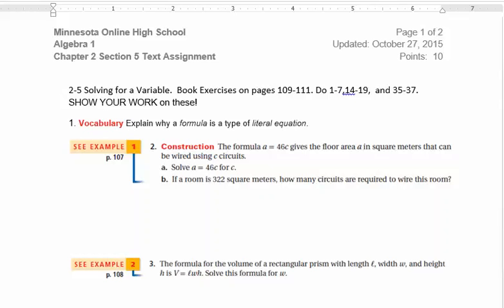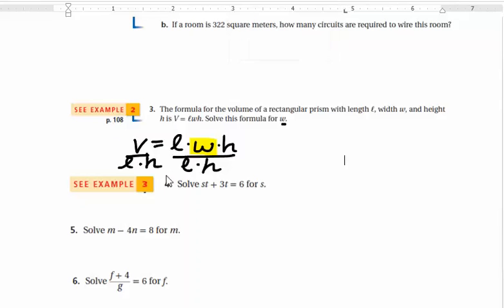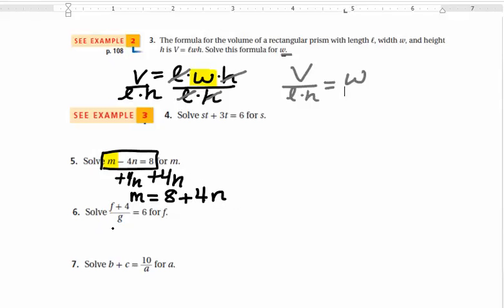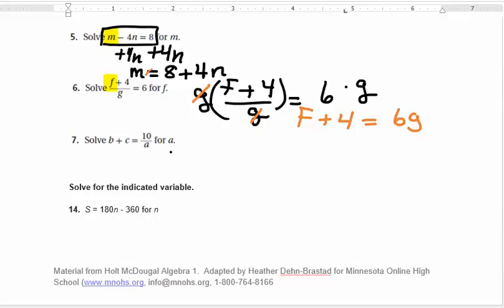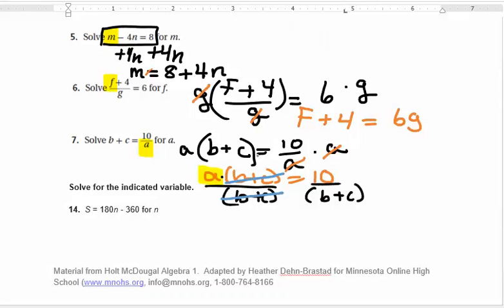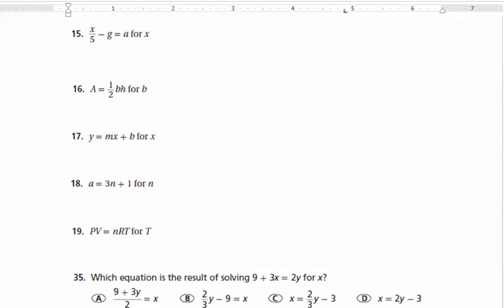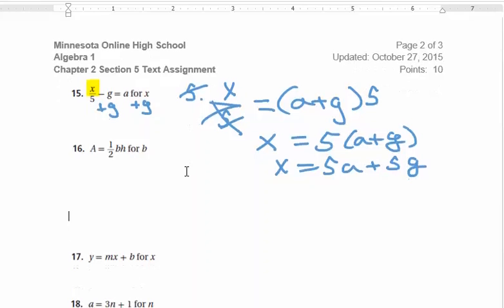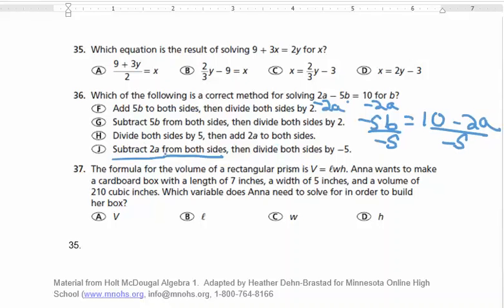Algebra 1.5: Solving for a Variable Video